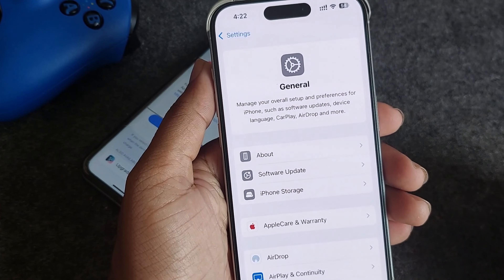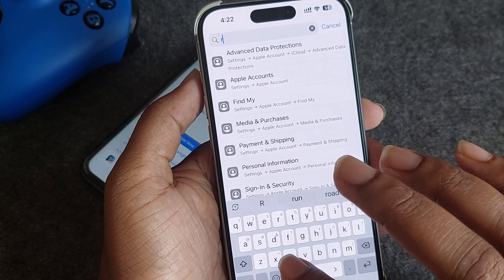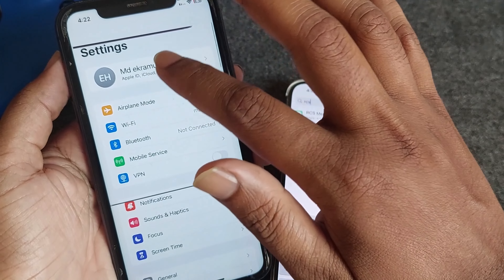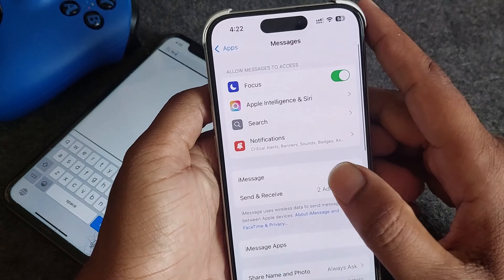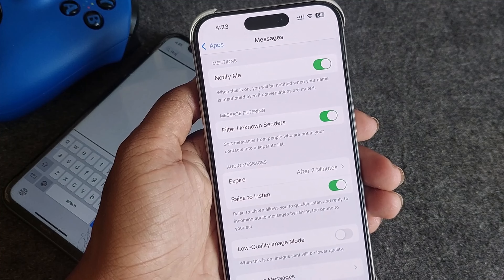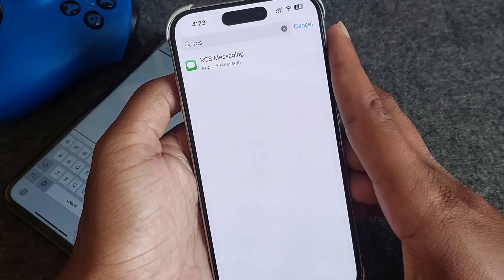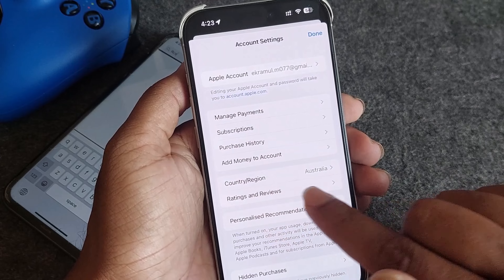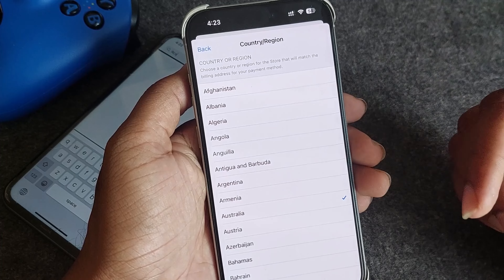iPhone iOS 18 RCS work on my iPhone (Solved)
If you have already updated your iPhone with the latest iOS 18 and your RCS message is still not working, then follow the only way to enable RCS on your iPhone when you are not staying in the USA.